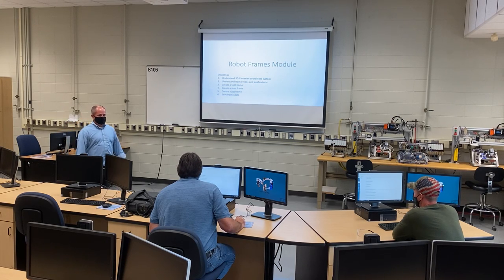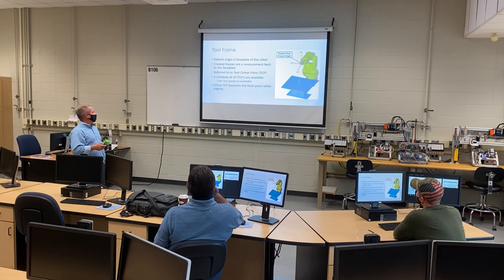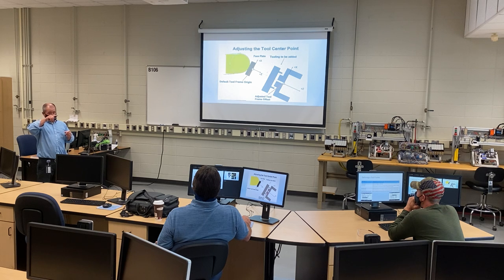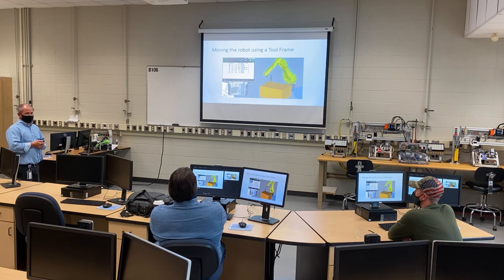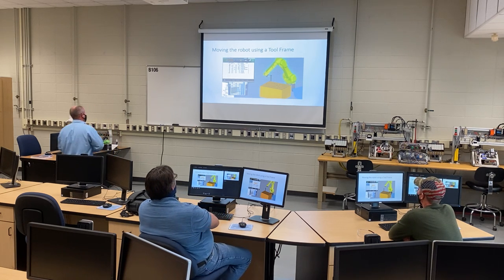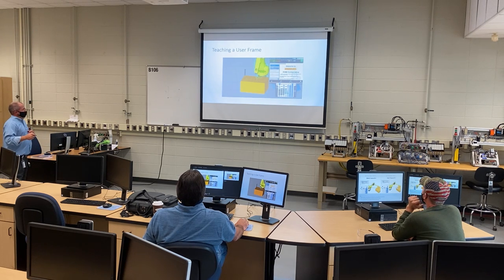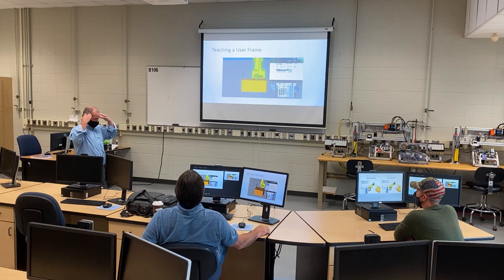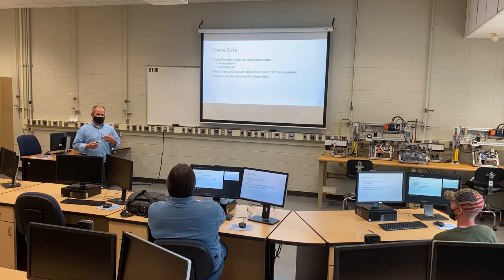FANUC Instructor Lecture